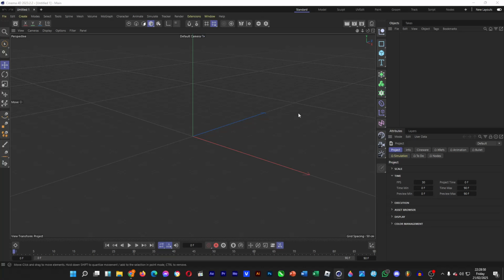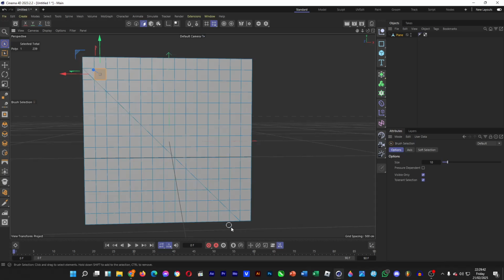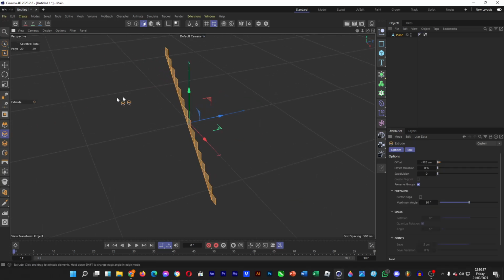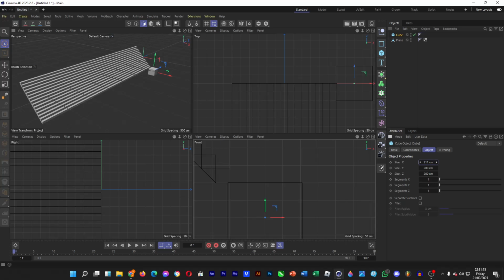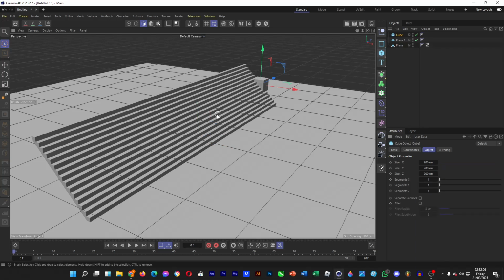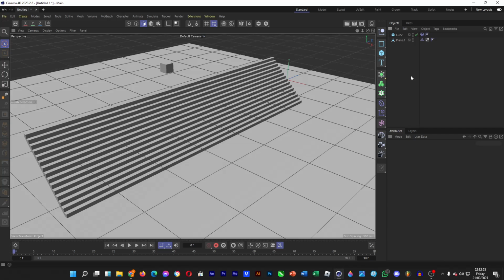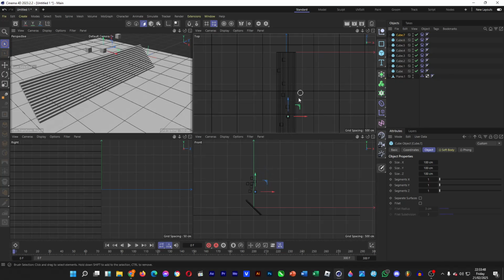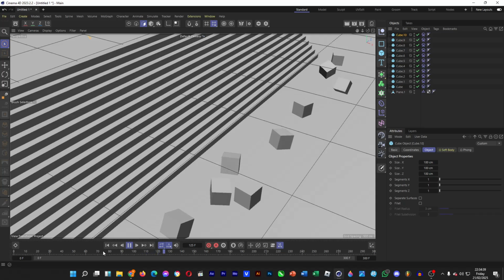❤️ BEGINNER: Cinema 4D Dynamics Tutorial | Dynamics In Cinema 4d Tutorial Falling Cubes | 2025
Make a dynamic scene using a body you apply for the cubes so that they fall down with gravity, onto the stairs (that we put the "collider" tag) so that the stairs act as the object the cubes will bump onto. Cubes falling down and it's looking aesthetic. Try making the animation of this dynamic scene.